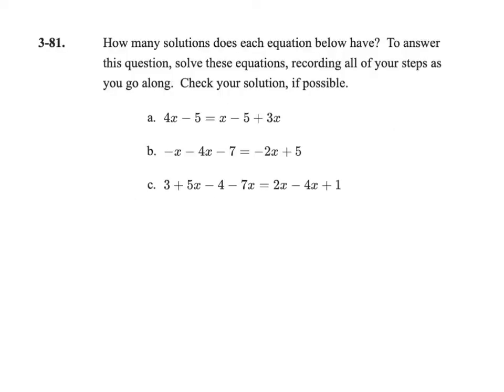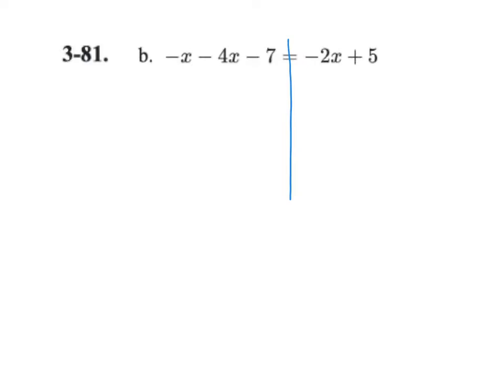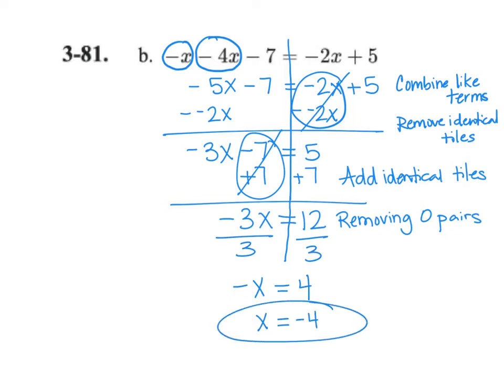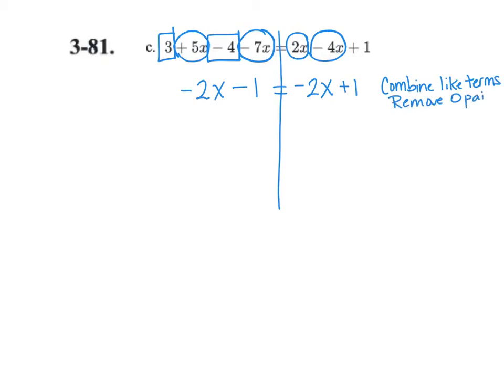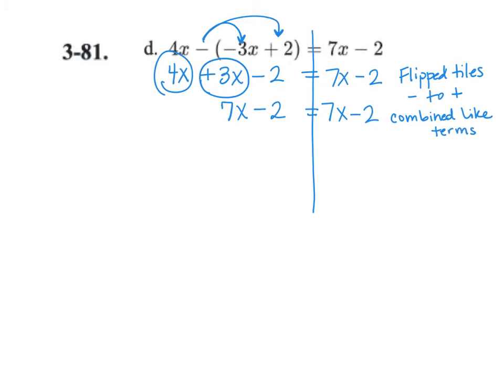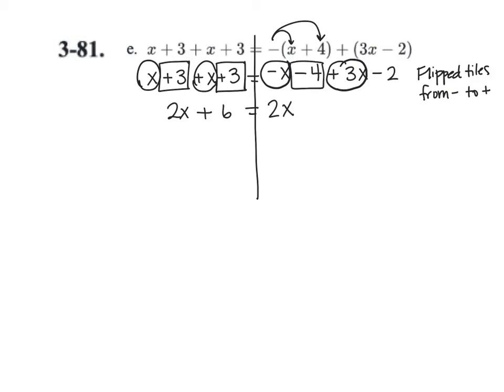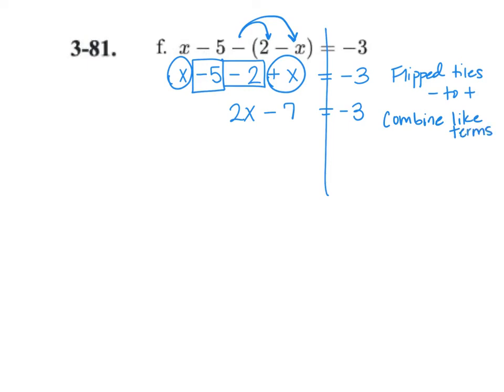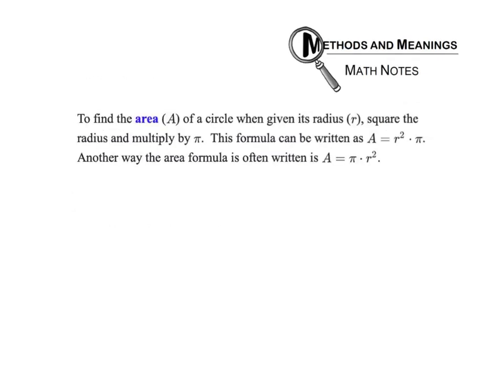CC3 3.2.2 Video